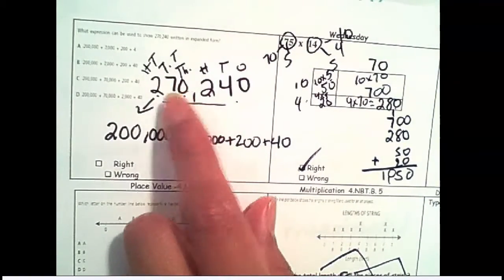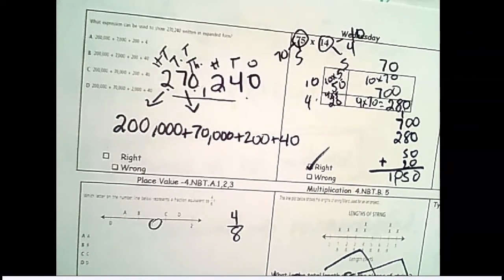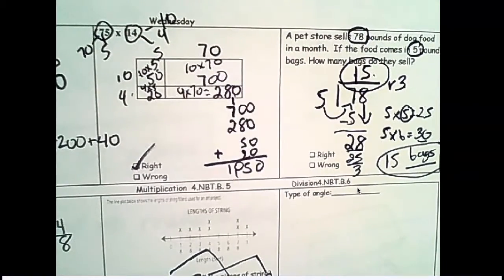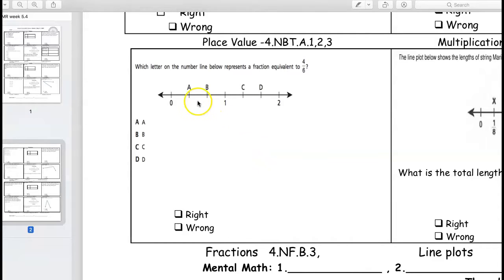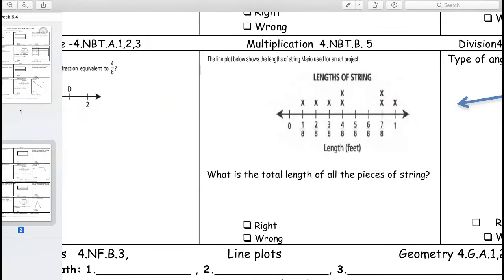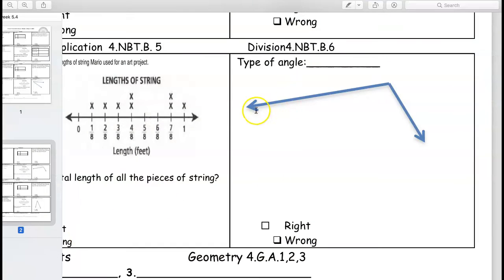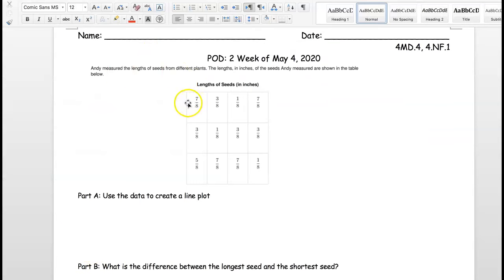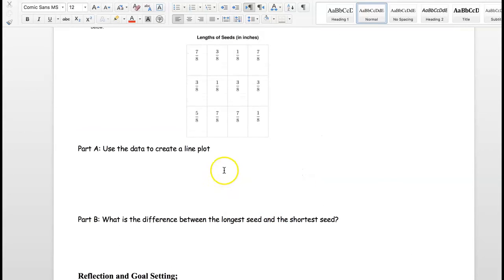Math Review and POD 5.6.20